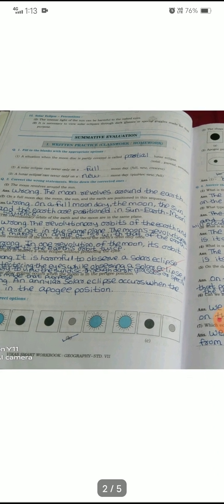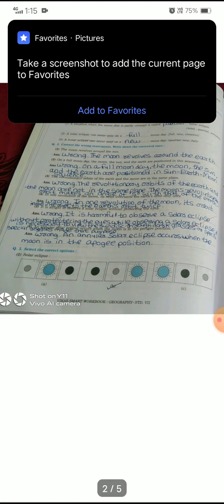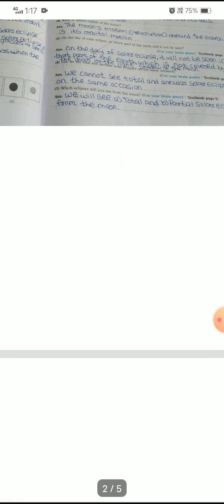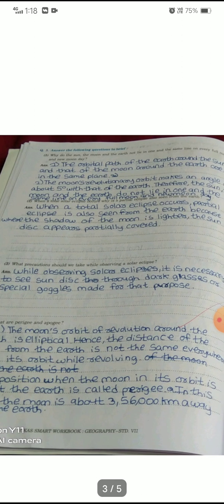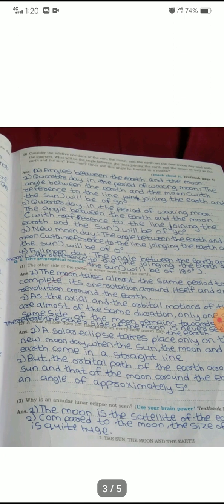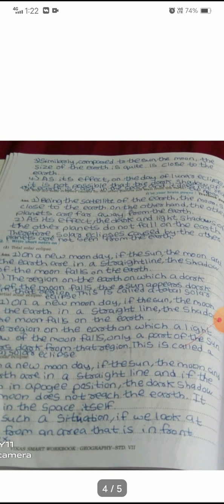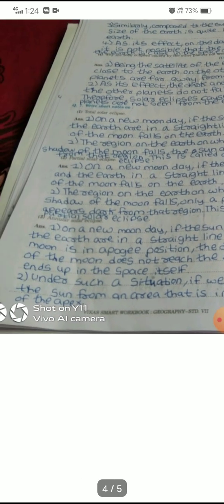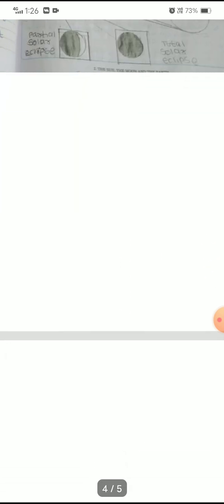standard 7th lesson no 2 the sun the moon and the earth workbook questions answers